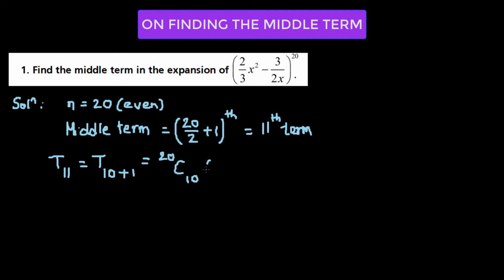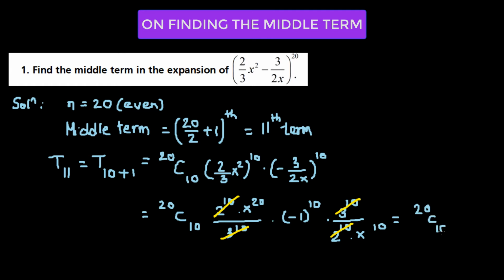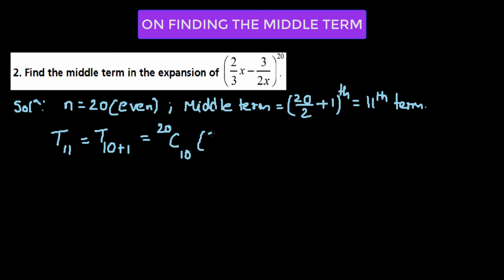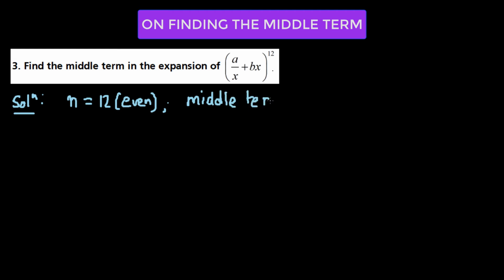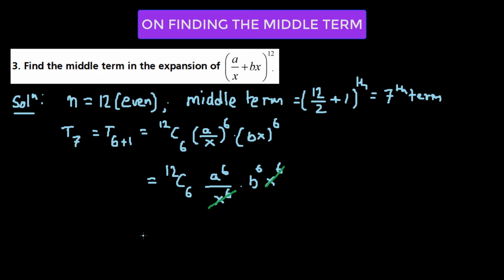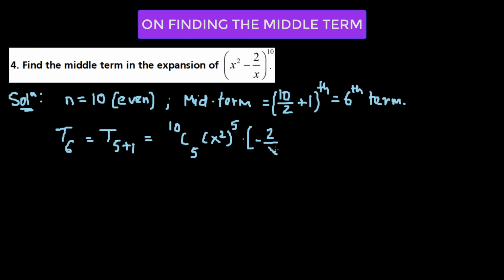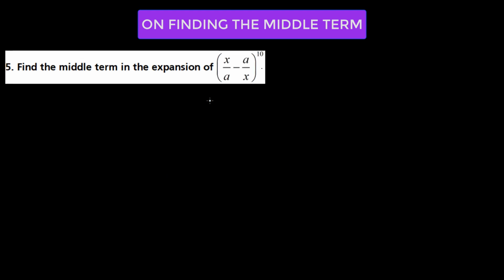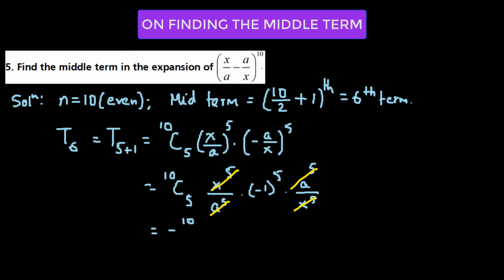#12 | On Finding the Middle Term when n is Even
In this section, we use the binomial theorem to find the middle term when the index n is even.